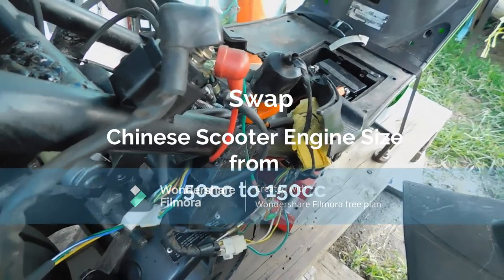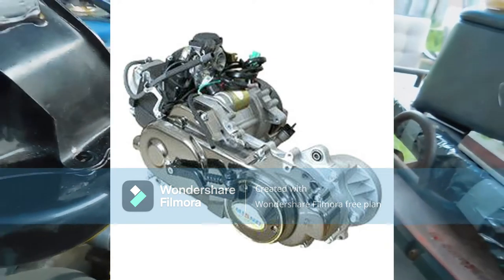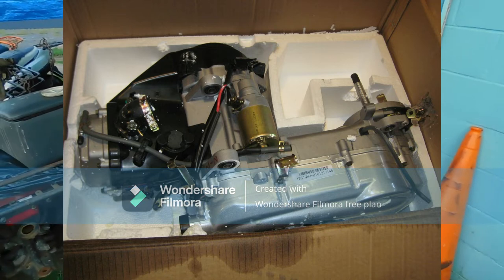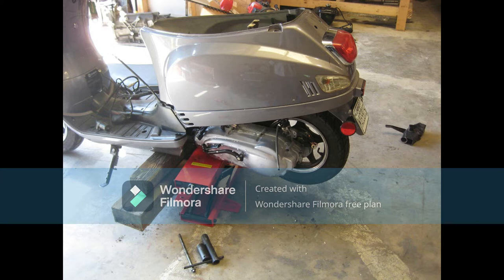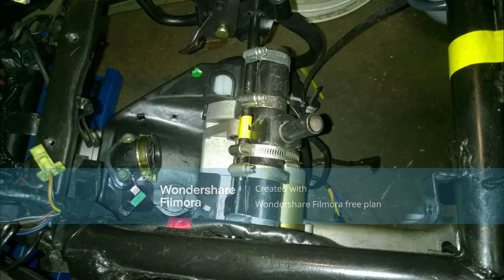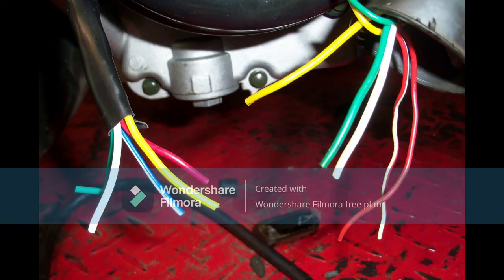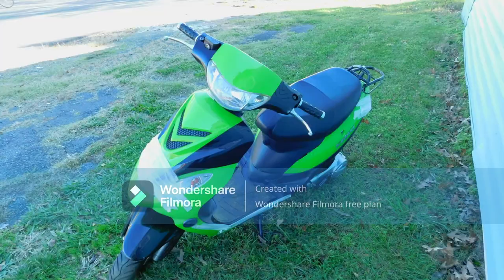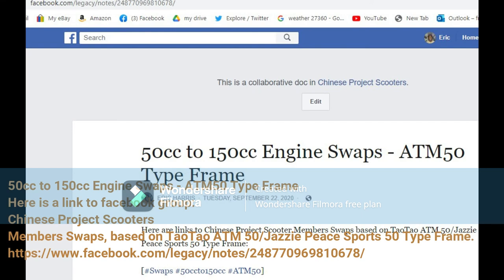Swapping 50cc scooter motor to gy6 150cc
A roadmap for swapping your 139QMB 50cc Engine to a 157QMJ  GY6 150cc Engine.